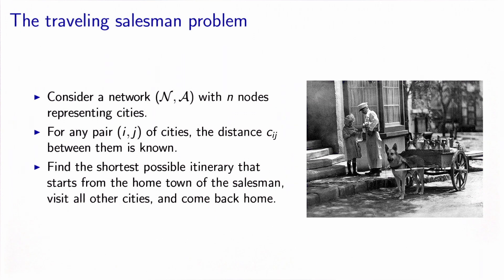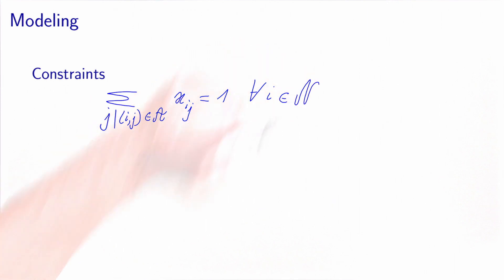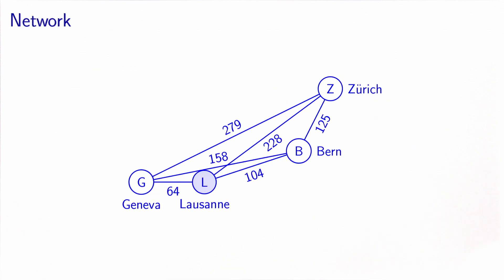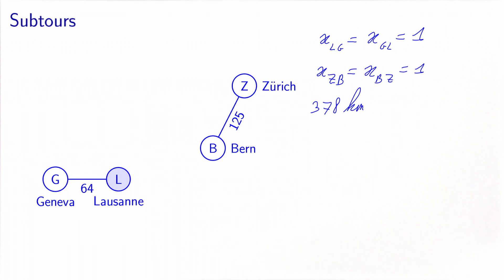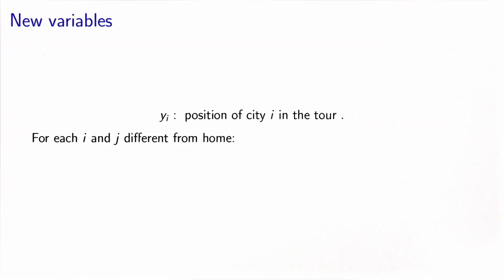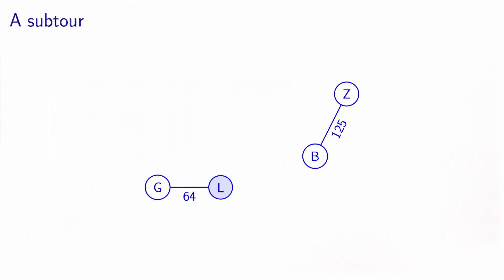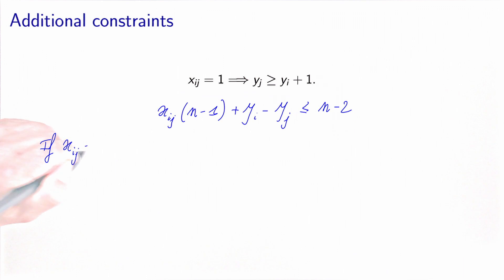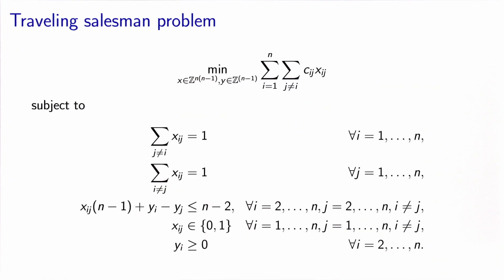Discrete optimization: traveling salesman problem